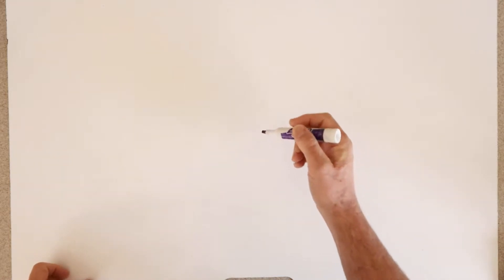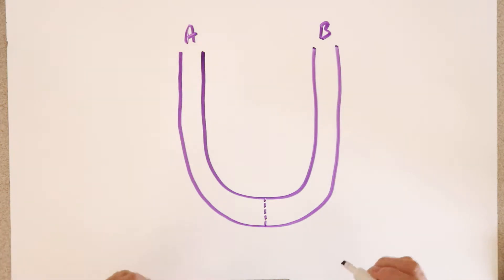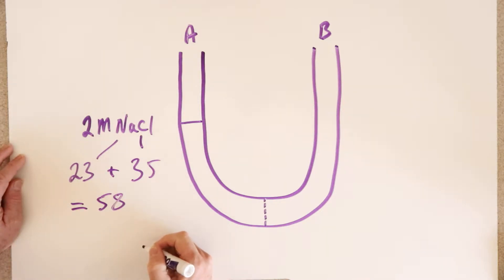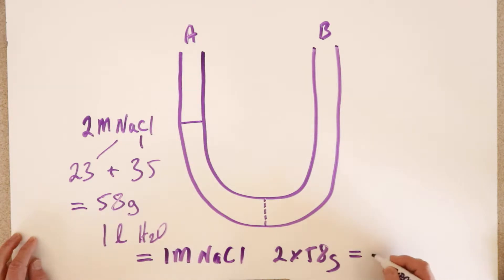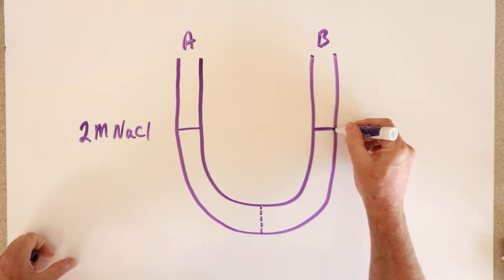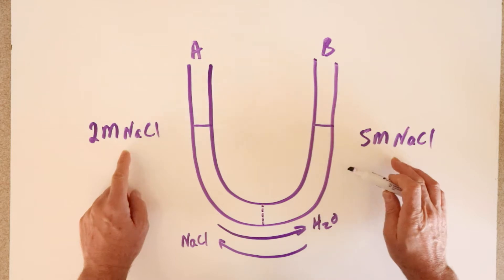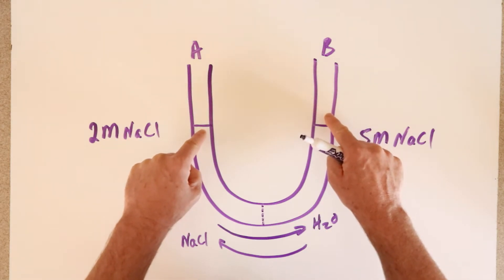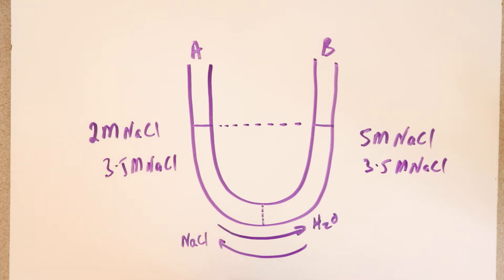Ch7: U Tube problems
Three different U-tube problems to help you learn osmosis.